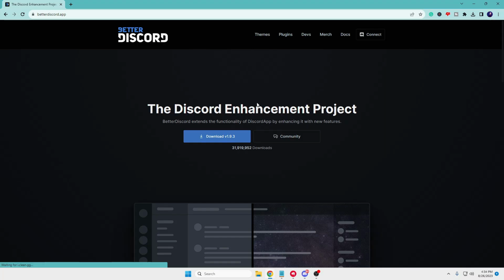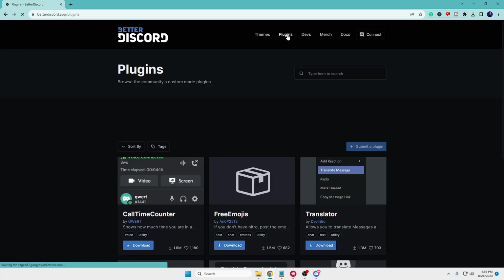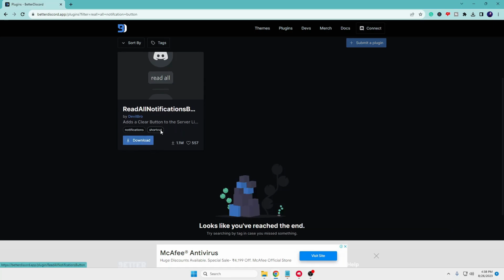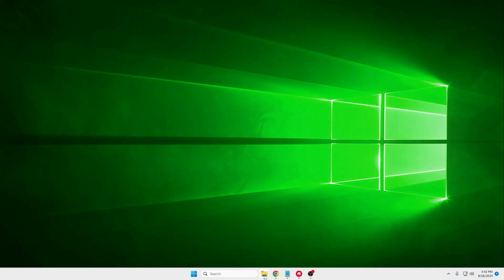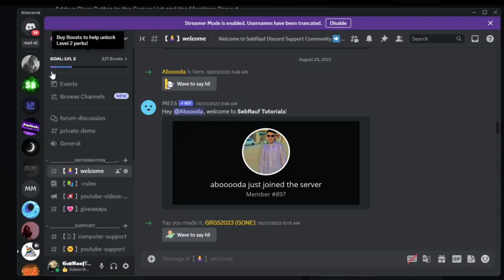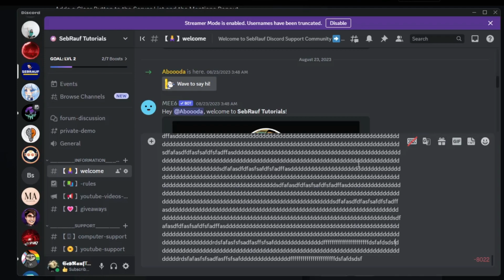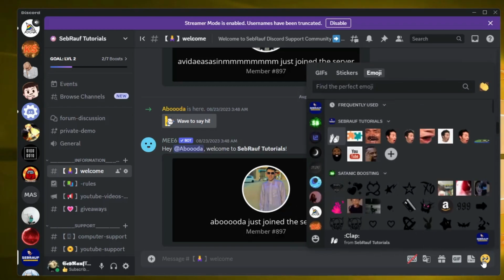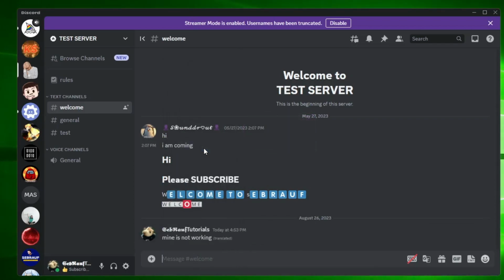Make Your DISCORD to the NEXT Level!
With Better Discord Plugins you can make your Discord application much far better with tons of ultimate features and it's absolutely FREE.

☑ Watched the video!
☐ Liked?